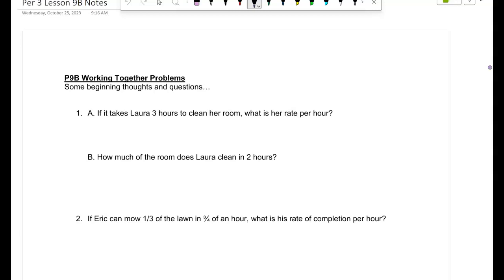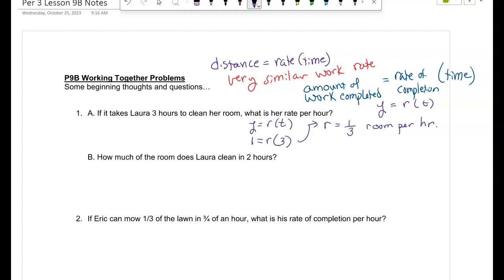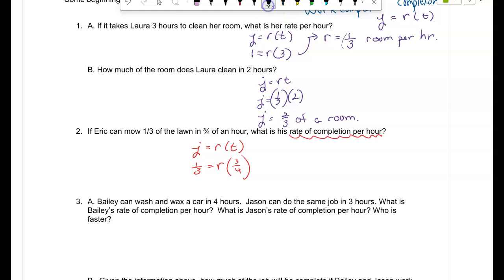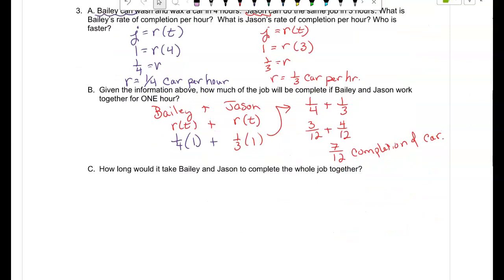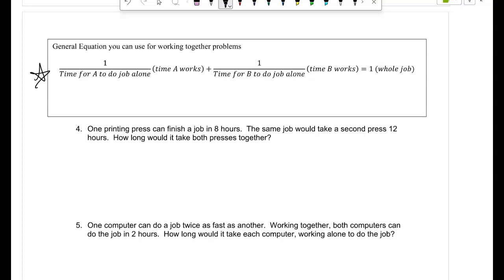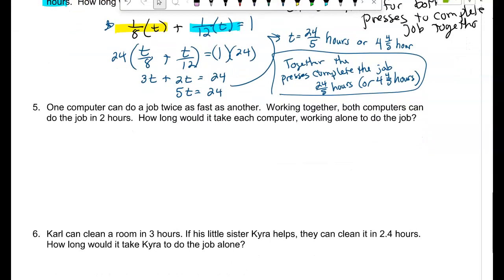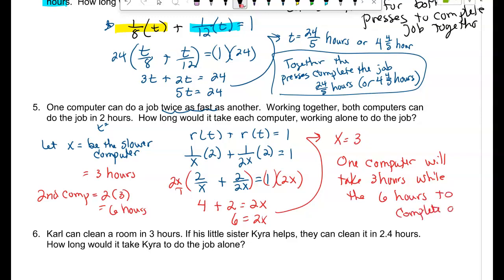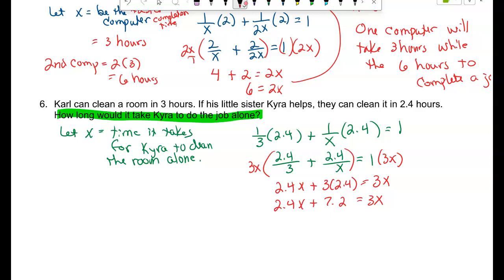Alg 2 Lesson P8B notes